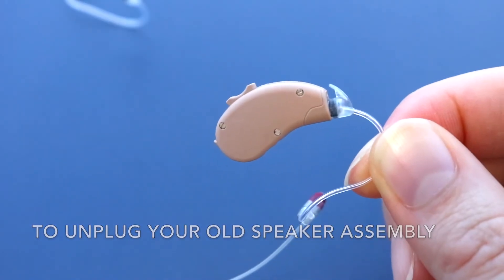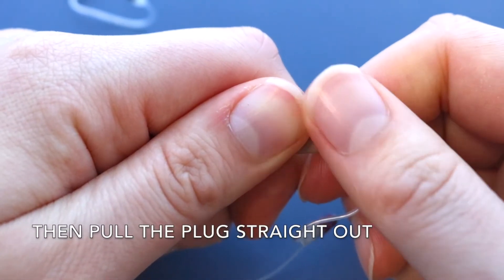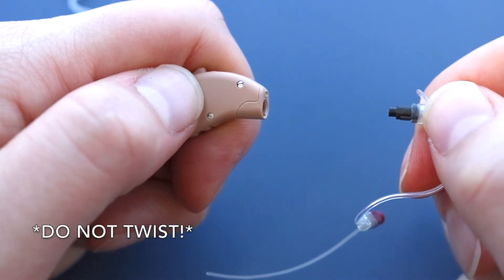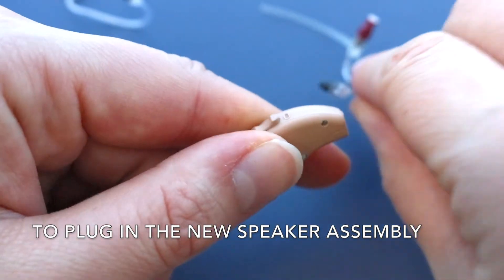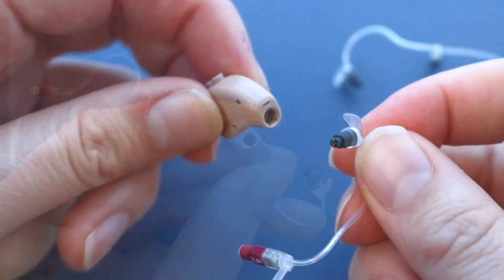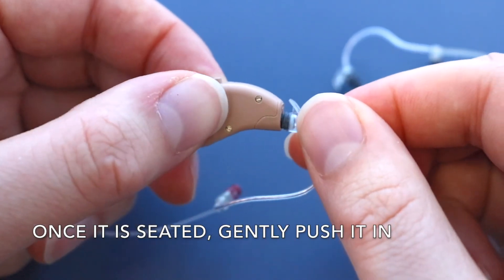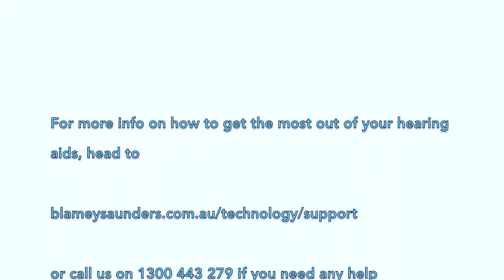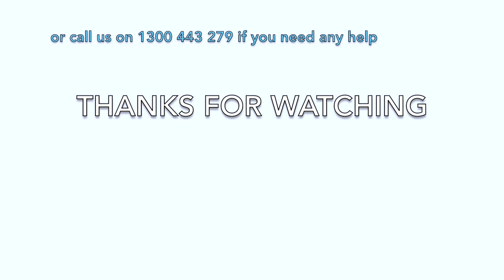How to change your hearing aid speakers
Watch Australian hearing aid company Blamey Saunders hears show you how to change the speaker assembly on your Opus-96, SIE-64, or SIE-64 Plus behind the ear hearing aid models. Find out more by calling 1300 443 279